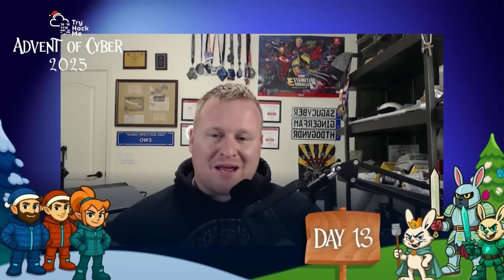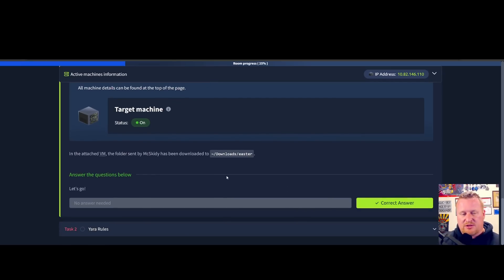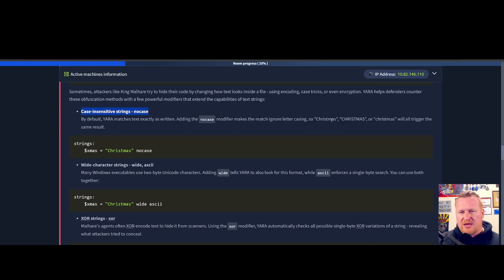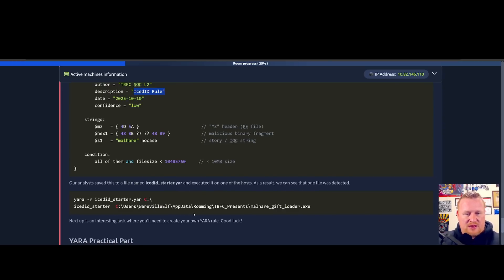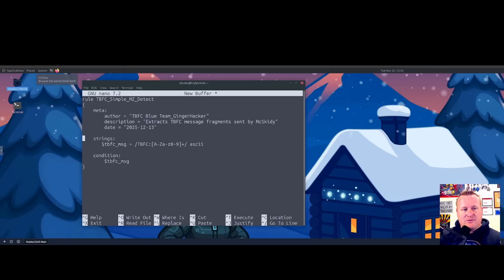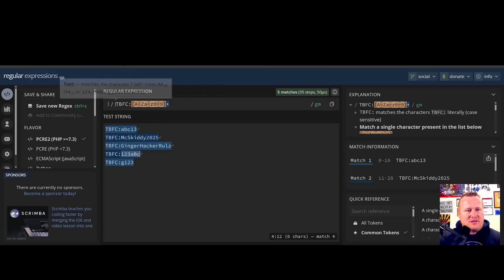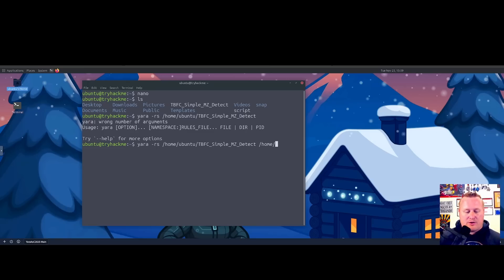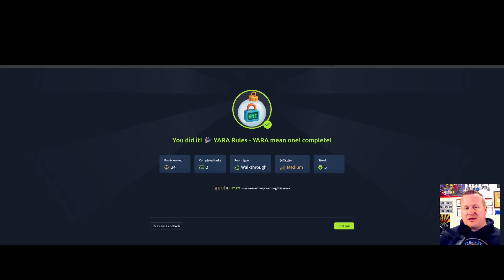YARA mean one! - (Advent of Cyber 2025-Day 13)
Welcome to Day 13 of the Advent of Cyber 2025  ! YARA Rules - YARA mean one!

When McSkidy went missing, there was chaos and uncertainty at The Best Festival Company (TBFC). However, even in her disappearance, McSkidy was trying to help the TBFC blue team. Taking a page out of the crisis communication process, McSkidy sent what looks like a bunch of images to the blue team from an anonymous location. These images looked like they were related to Easter preparations, but they contained a message sent by McSkidy. The crisis communication process outlines that a message might be sent through a folder of images containing hidden messages that can be decoded if you know the keyword. The blue team has to create a YARA rule that runs on the directory containing the images. The YARA rule must trigger on a keyword followed by a code word. After extracting all the code words in ascending order, the blue team will be able to decode the message.

Timecodes:
0:00 -start
00:25 -intro to Story
07:40 - ATK Box
09:25 - YARA tweak
10:00 - Strings Break down Explanation
10:55 - Condition Explanation
11:21 - Regex 101
13:35 - Run your YARA Rule
15:11 - YARA Findings
15:40 - Message FOUND !
16:50 - GREAT WORK

If you're just starting out in your Cyber career or aiming to break into this field, you represent the future of Cyber Security. Aspiring professionals like you will become the decision-makers shaping our industry. I'm passionate about mentoring and would love to connect !

The Ginger Hacker Initiative exists to shepherd individuals seeking to break into cybersecurity by illuminating clear and accessible pathways into the field. We connect newcomers with supportive communities, such as Discord groups, free resources, and learning platforms, to help de-clutter the often overwhelming maze of entry points.

Through Ask-Me-Anything (AMA) sessions, we provide direct guidance and actionable next steps toward a first role in cybersecurity. Our programs include mentorship, resume reviews, and scholarship opportunities to sponsor certifications and training for those who demonstrate both need and commitment. By doing so, we empower aspiring professionals with the knowledge, confidence, and support to launch meaningful cybersecurity careers.

Links